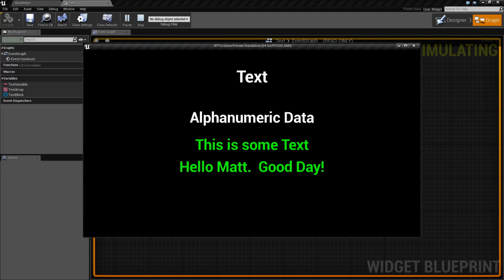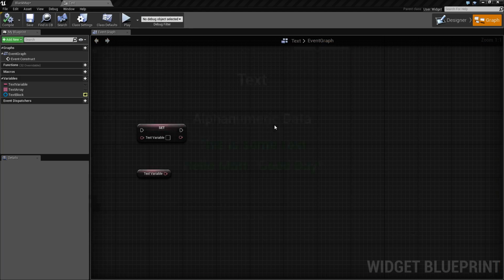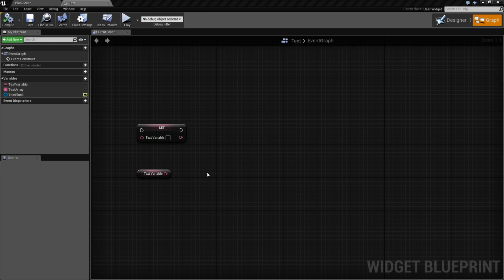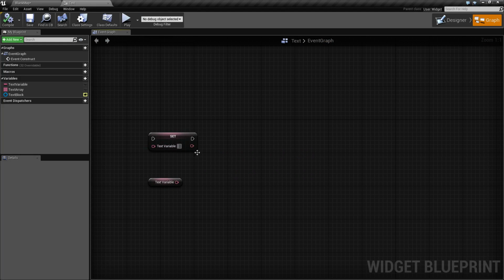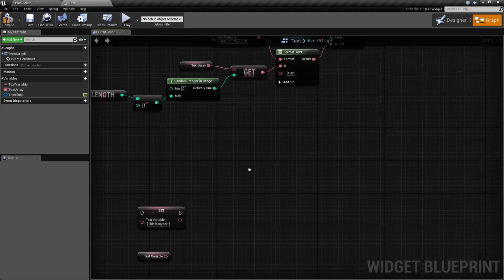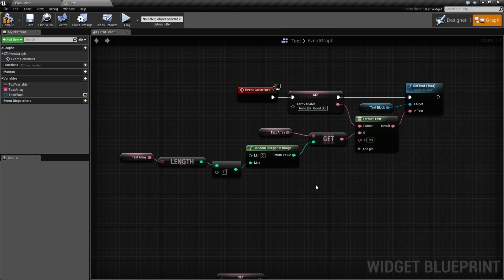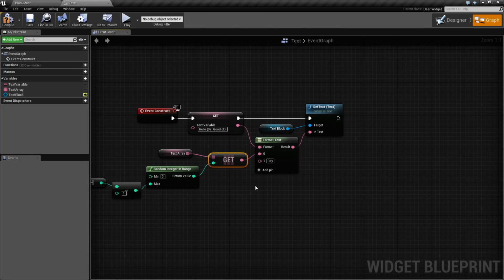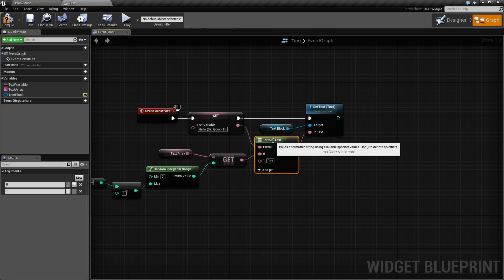WTF Is? A Text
What is a Text in Unreal Engine 4 Blueprints?